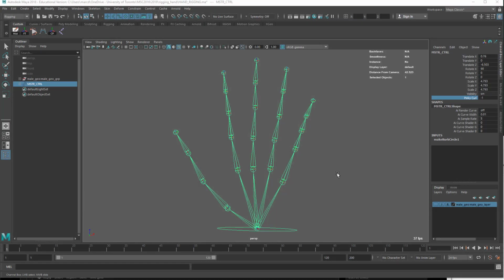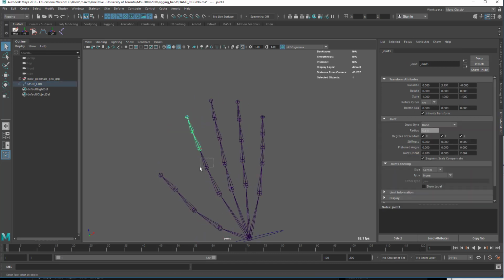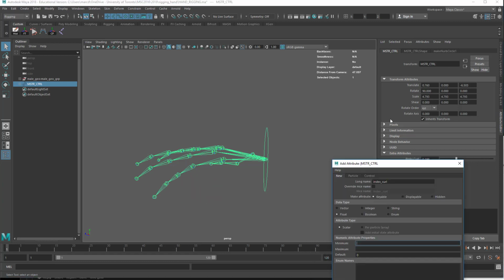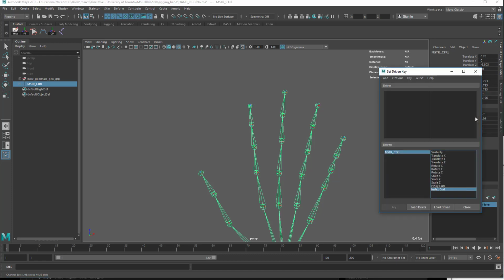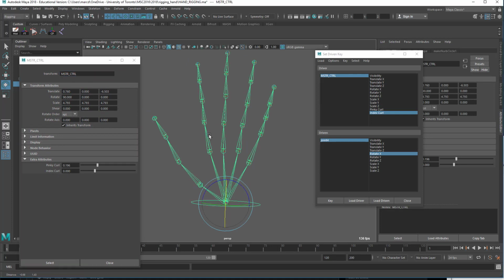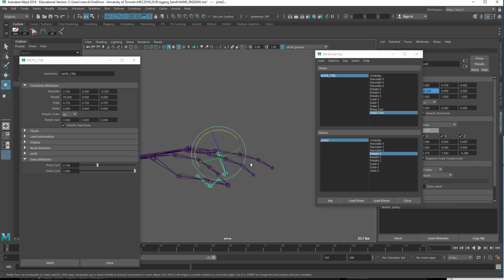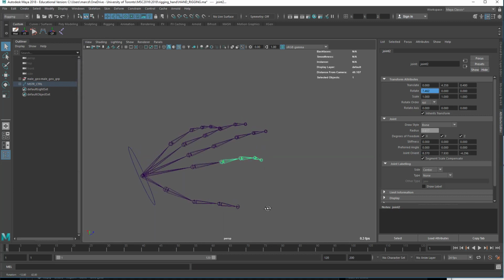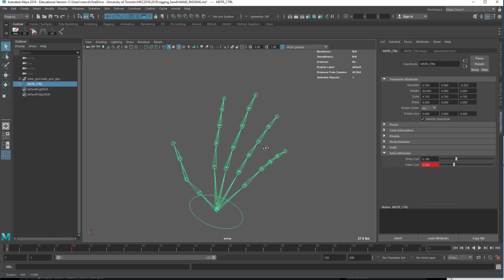Using Set Driven Keys in Maya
A very simple introduction to the use and setup of set diven keys in Maya. These allow you to link one or more attributes to another as a means to simplify the animation process.